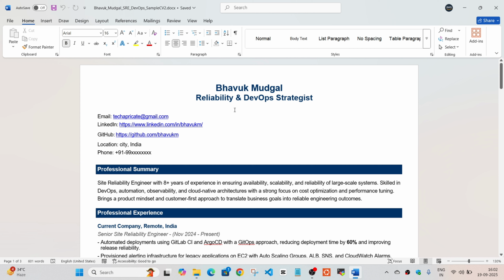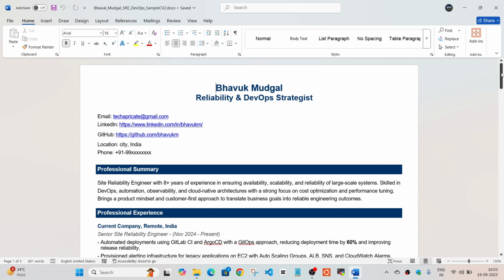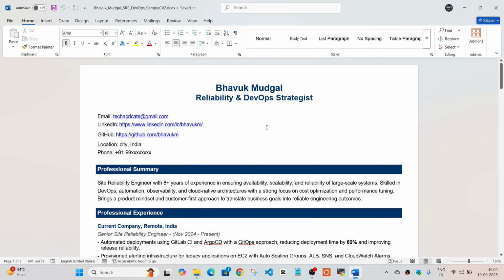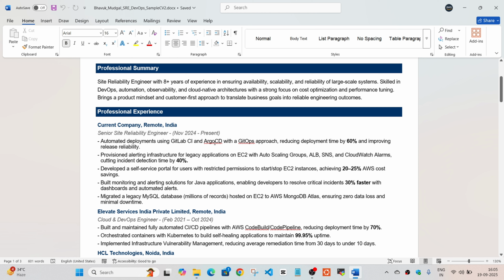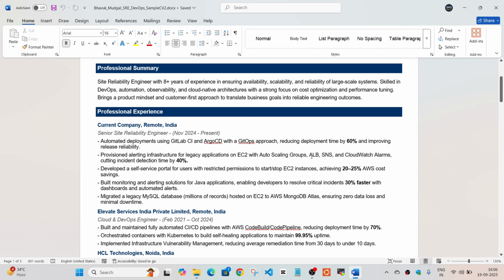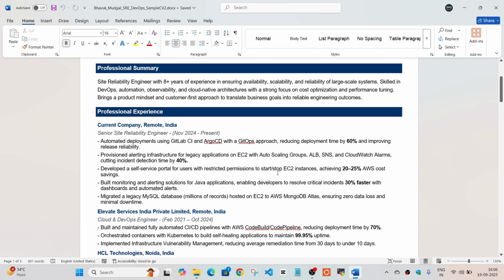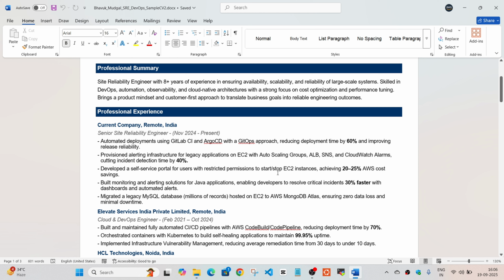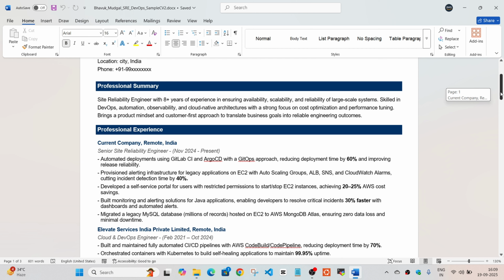How to build a perfect CV for SRE DevOps Jobs? | Part 2 | Site Reliability Engineering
Best Resume for DevOps Jobs
Best Resume for SRE jobs
Best CV to apply to DevOps jobs
Best CV to apply to SRE (Site Reliability Engineering) jobs
How to build a perfect resume to apply to DevOps jobs
How to build a perfect CV to apply to DevOps jobs
How to build a perfect resume to apply to SRE jobs
How to build a perfect CV to apply to SRE jobs
How to build a perfect resume to apply to Site Reliability Engineering jobs
How to build a perfect CV to apply to Site Reliability Engineering jobs
How to get a DevOps job
How to get an SRE job
How to get a job as a Site Reliability Engineer